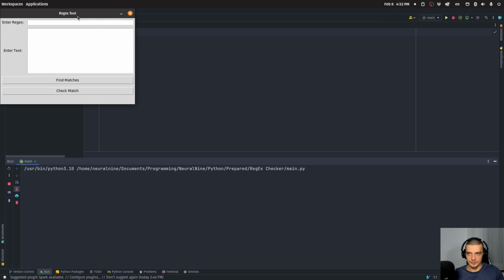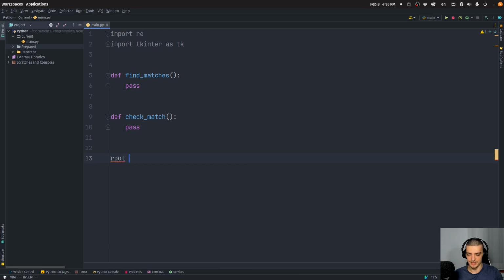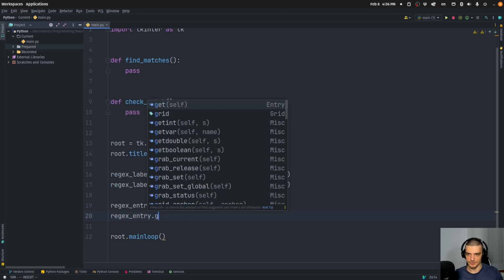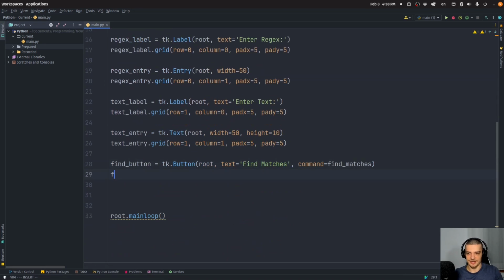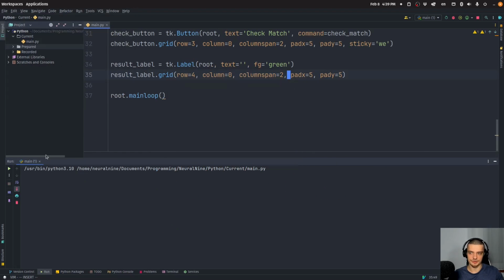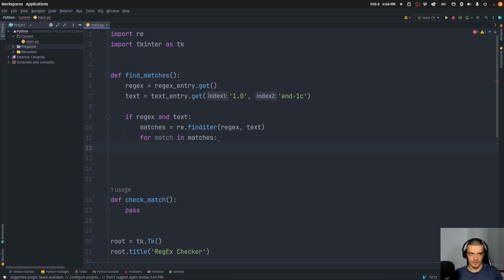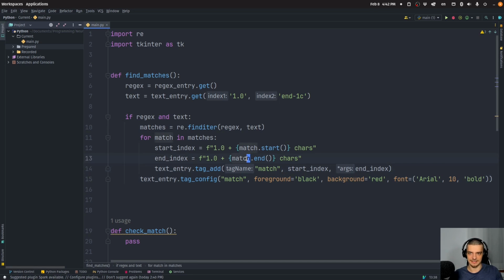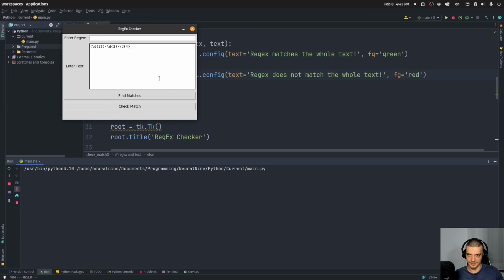Regular Expression Checker in Python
Today we build a regular expression (RegEx) checker in Python with a graphical user interface (GUI).